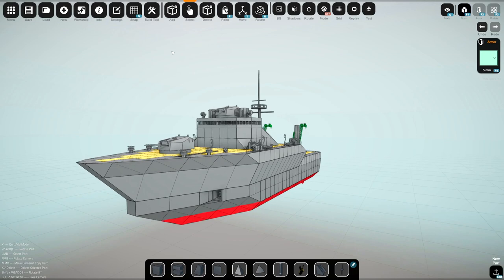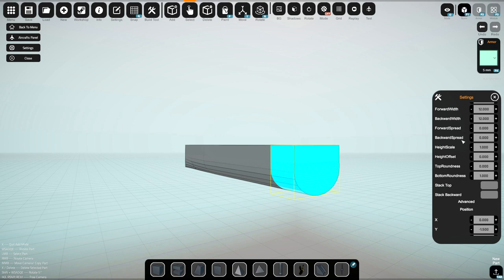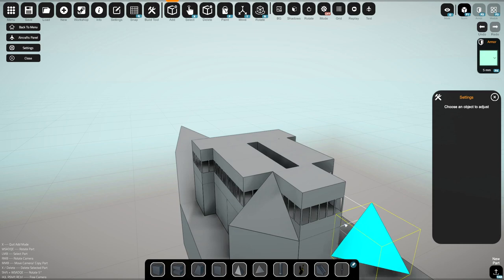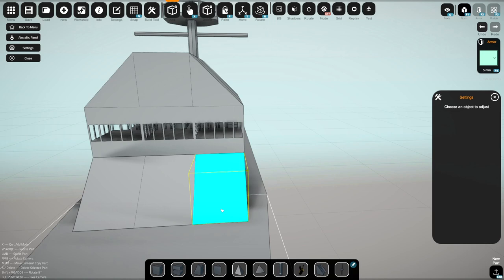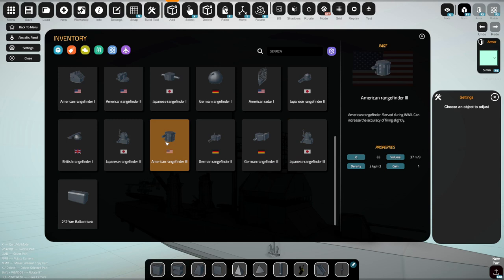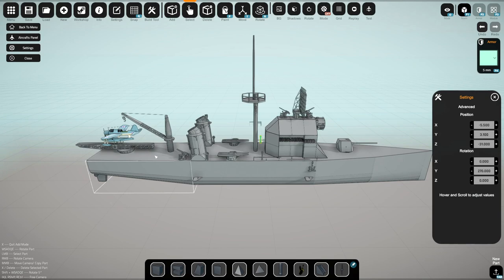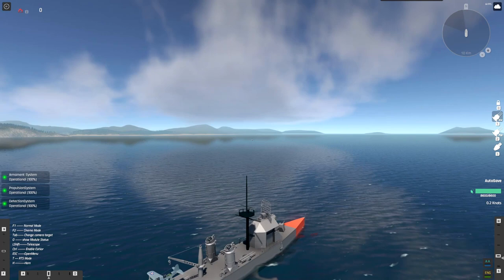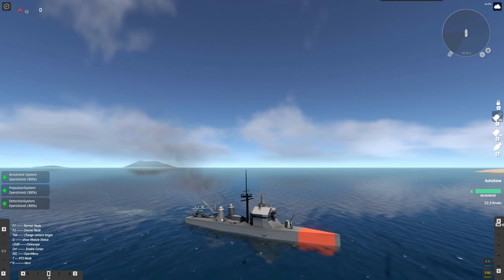Tiny Navy PLANE CARRIER! - Naval Art Gameplay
Lets build ourselves another ship in Naval Art! This time, Im going to be using the custom hulls which are super cool! Unfortunately though, I did manage to make it wrong... So we'll have to experiment with them a little more. Anyway, lets build something and smack a plane on it!

About Naval Art:

NavalArt is still being refined, so please read our description for the early-access status. We will kick the updates in every 1-2 months, with a lot of content additions. Meanwhile, the price of the game will increase as the game develops. We declare that there will not be in-game purchases of any kind in NavalArt.

Game Description:
-NavalArt is a sandbox game that combines design, construction, physics, and combat, offering players a variety of experience in different stages. Players will play as designer, engineer, and commander, respectively, and guide their fleets through the ages of steel and nerve.
Gameplay

-As a player, you will construct your warships in dock, using parts offered by the game or the mod community. Through careful placing and adjusting of parts, from overall hull shapes, to tiny anchor chains, you can shape your warships to anything you like.

-Each property is critical to your design, as different armor & weapon layouts will have different effects. Take your unfinished/newly finished ships for trials, and see if it is satisfactory.

-Lead your vessel to victory in Campaigns and Quick Battle Modes, through aggressive yet careful use of your powerful armaments like torpedoes and armor-piercing shells.

-Walk around your ships as a fellow sailor in Gallery Mode, lineup your fleet and enjoy the parade from your flagship!
Features
·Historic Equipment·Numerous Campaigns
·Under-water View
·Real-time Physics Calculation (including the waves)
·Various Sea Conditions and Day-Night Cycle
·Quick Battle Mode
·Gallery Mode
·Anti-air Weapon System
·Submarine Mechanics
·Mod Support
·Steam Workshop Support
What We Plan to Add
·Spotter/Scout Plane Mechanics·Aircraft Carrier Gameplay
·Historical Encounters
·Mission Editor
·More Maps
·More Armaments (including modern weapons such as Phalanx and missiles)
·Steam-based Multi-player Battles

Naval Art, Navy, Ship Building,